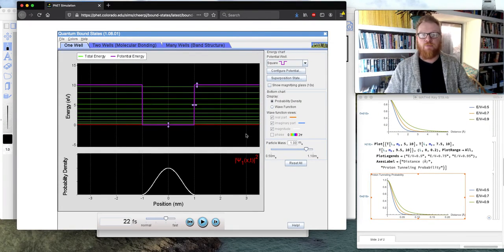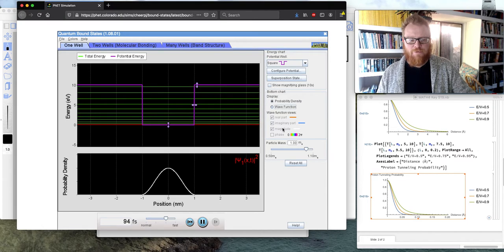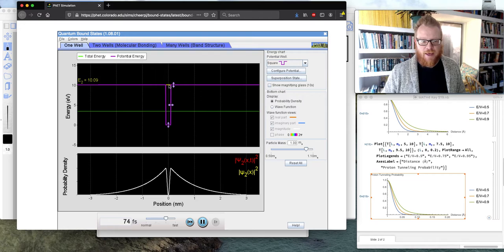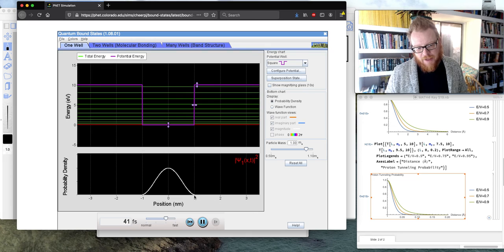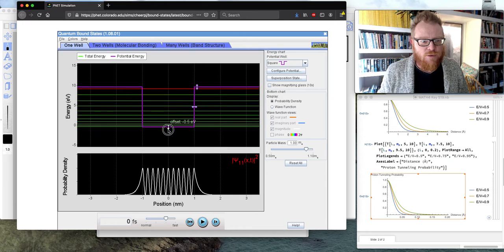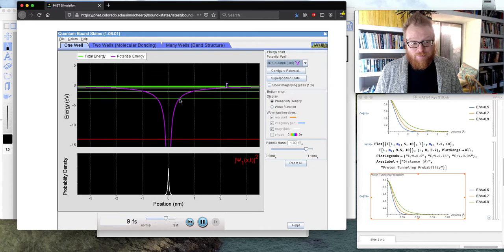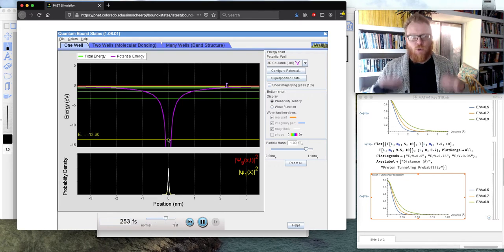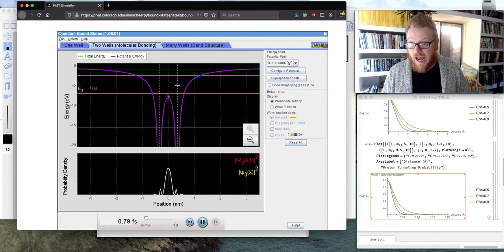CHEM 362 S22 Lecture 2.11b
Be familiar with the tunneling characteristics of particles with differing masses and energies